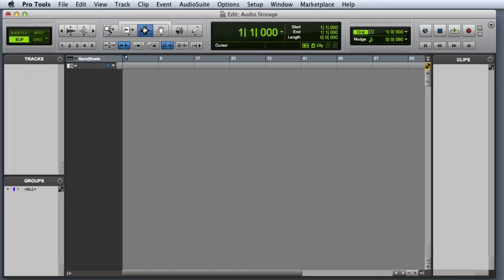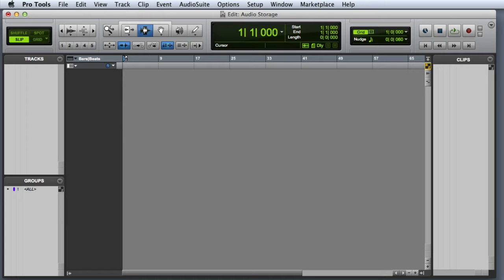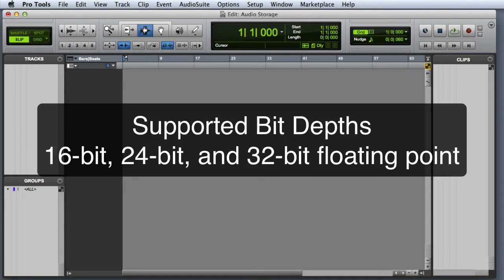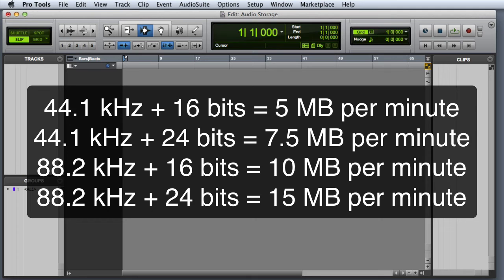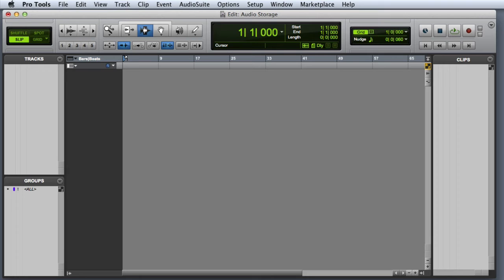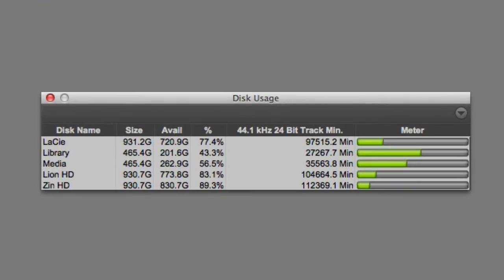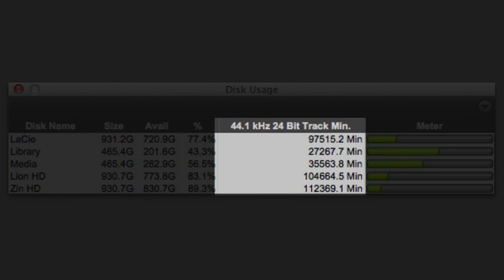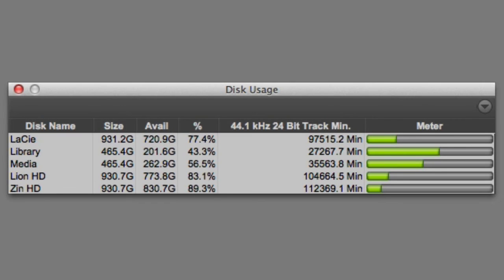Audio Storage Requirements in Pro Tools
A basic overview of audio storage requirements in Pro Tools, and how to make use of the Disk Space window.